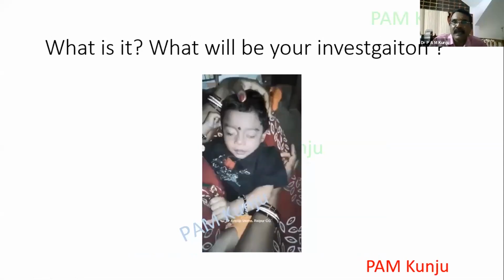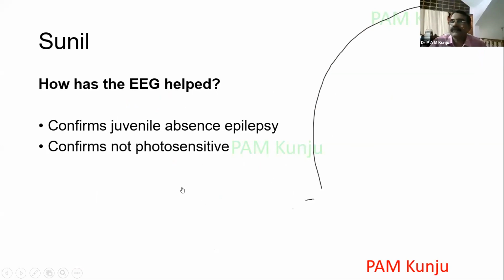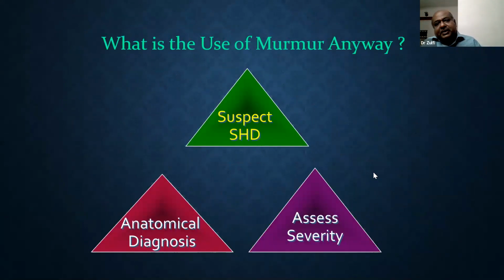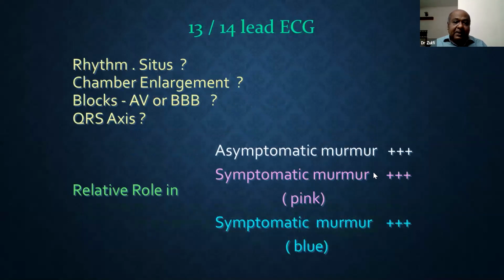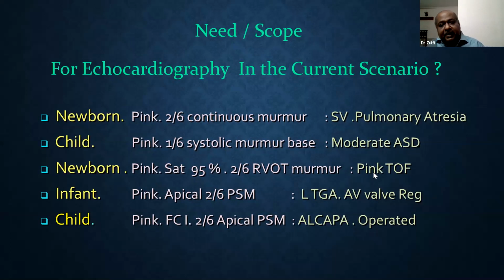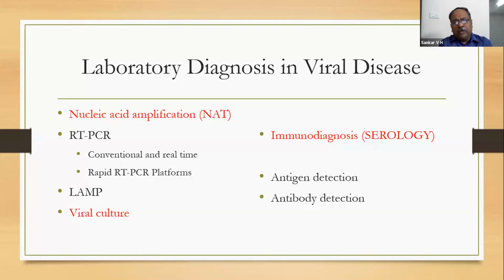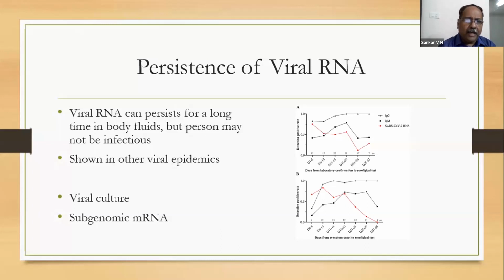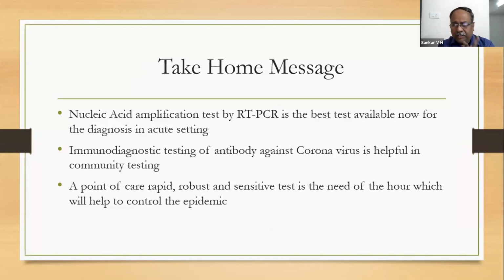Should We ? - IAP Thiruvananthapuram Teaching sessions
IAP Thiruvananthapuram in association with Thiruvananthapuram District Administration conducted the third weekly series of Zoom meetings on 28th April 2020, 7.00pm.

This 'Should we? ' series included 3 teaching sessions of 20 minutes each by the following  subspeciality teachers as faculty:

1. Prof Zulfiker Ahamed
Professor of Pediatric Cardiology

Murmurs in Kids-
Should we do ECHO in all?

2. Dr PAM Kunju, NEBM, IAP
Professor of Pediatric Neurology

Seizures in kids-
Should we do EEG in all?

3. Dr Sankar VH
Medical Geneticist &
Additional Professor of Pediatrics

CoViD suspect kids-
Should we do RT PCR in all?

Moderator
Dr Abhiram Chandran
Sr Consultant, SUT Hospital

IAP Thiruvananthapuram , IAP India , Indian Academy of Pediatrics